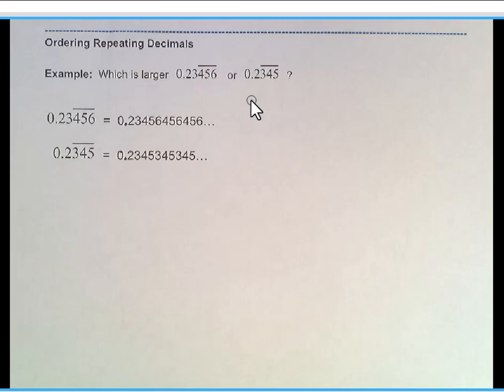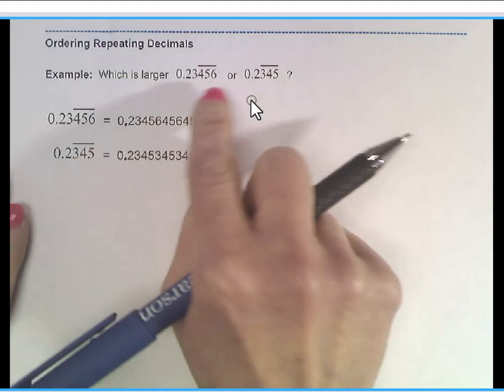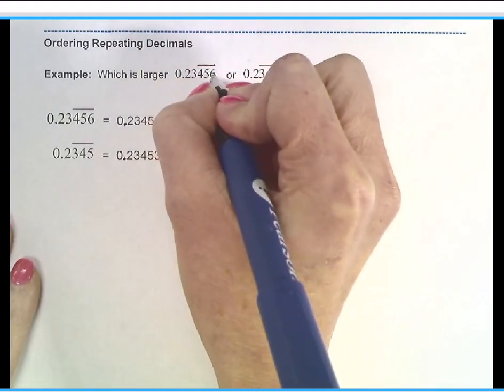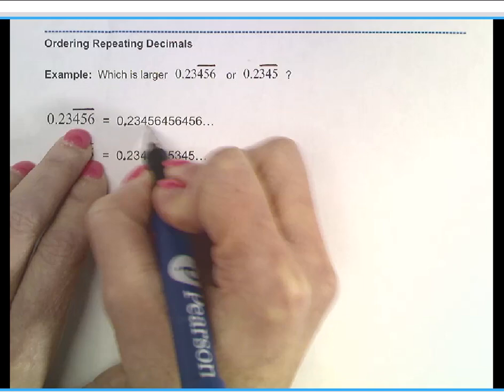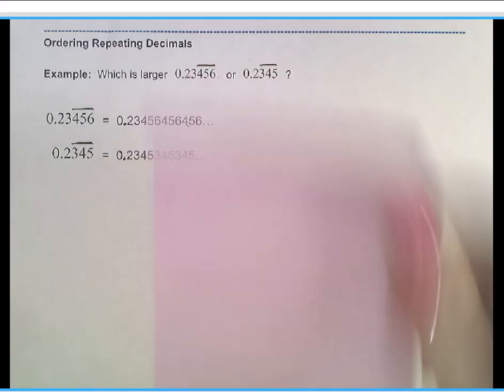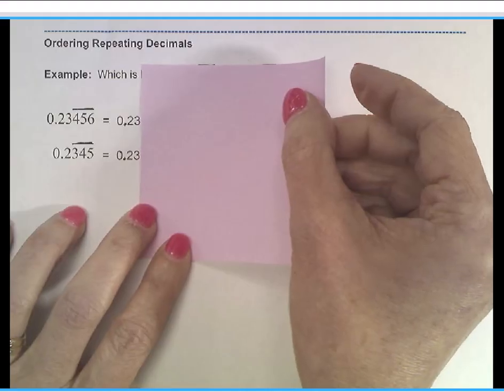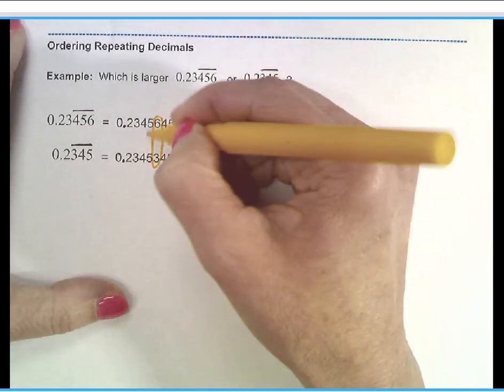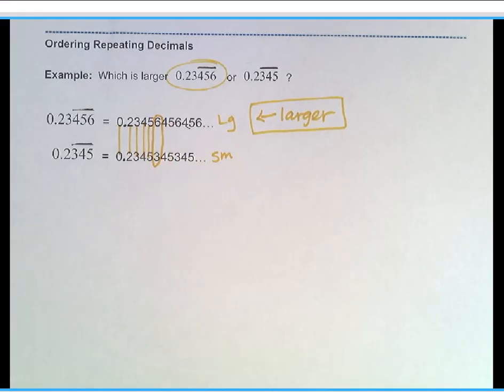Ordering Repeating Decimals